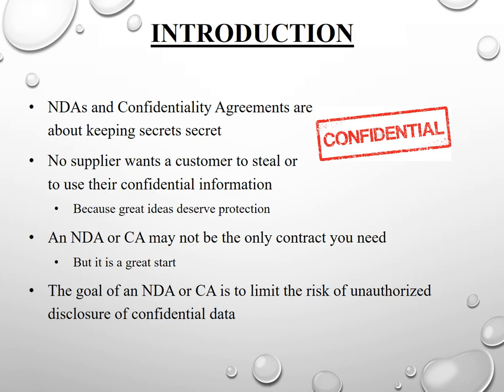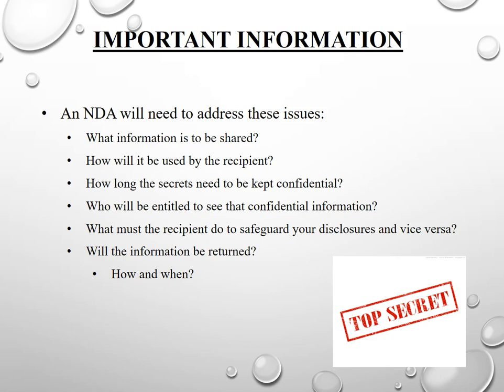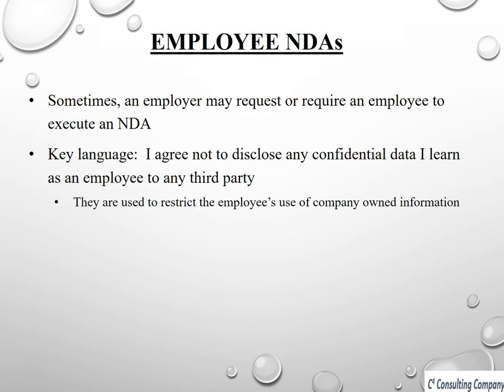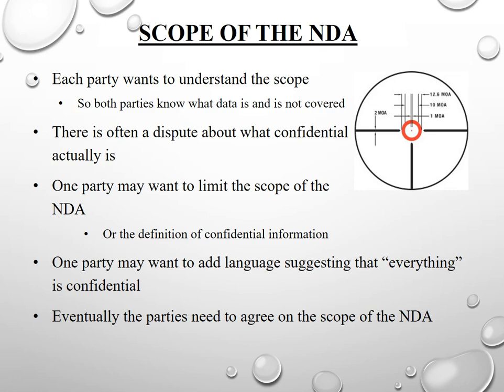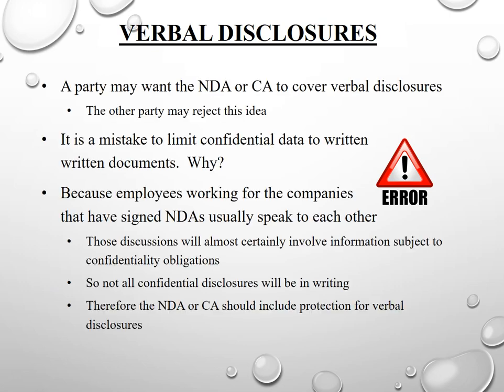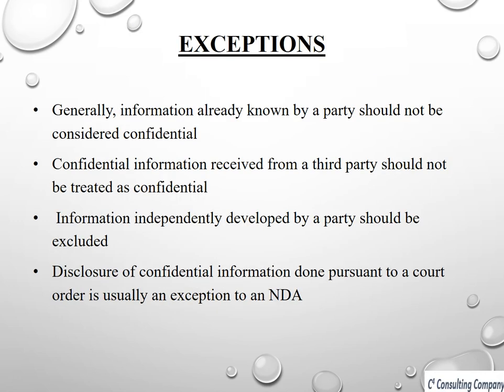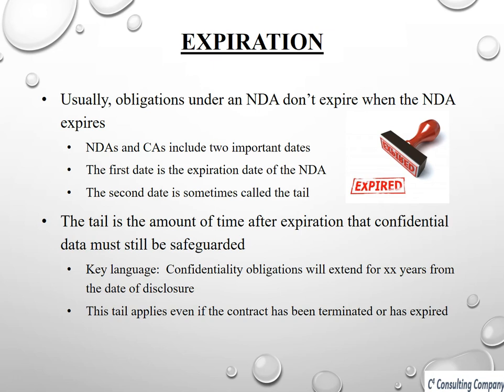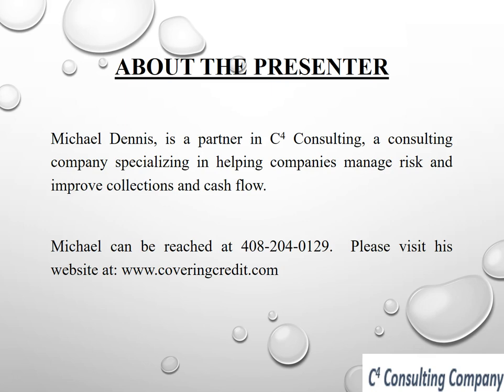Non Disclosure Agreements, a Ten Minute Tips Program for Credit Professionals